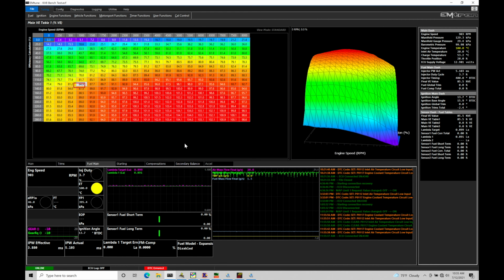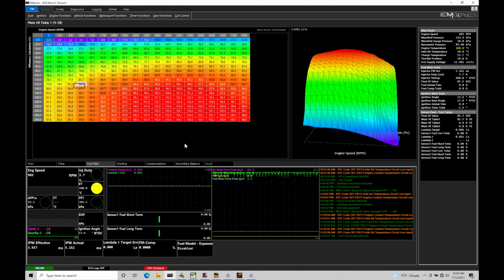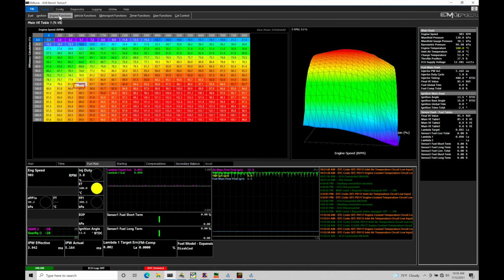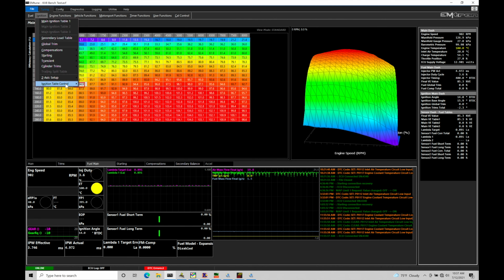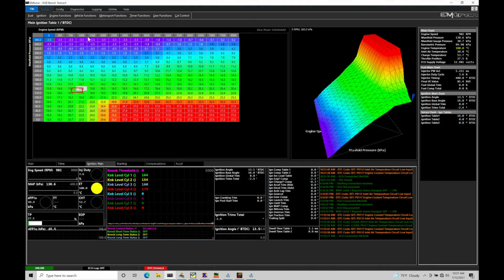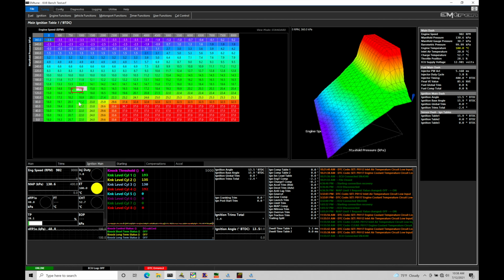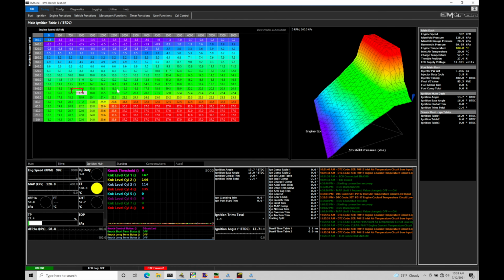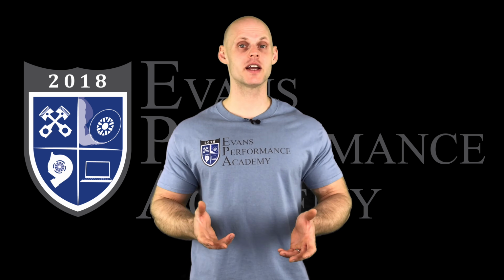Emtron Training Course Part 31: Spark Timing | Evans Performance Academy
Emtron Training Course Part 31: Spark Timing breaks down how spark timing works within the Otto cycle.  We learn how properly scale the main spark timing table based on various engine applications and what are reasonable starting values to populate the table.